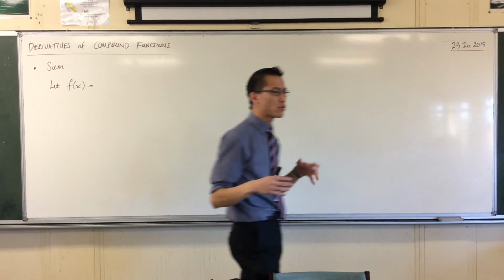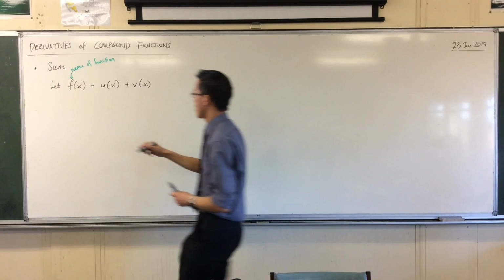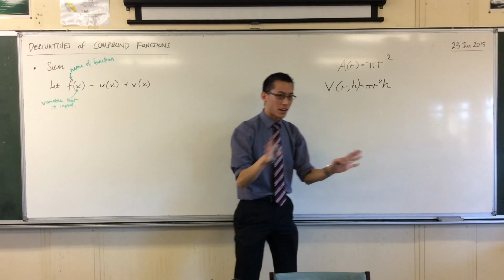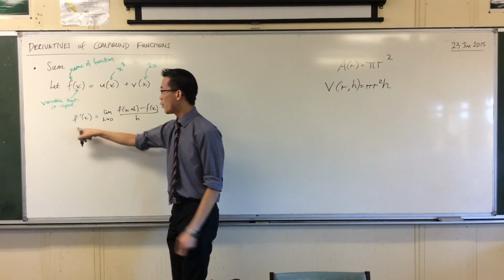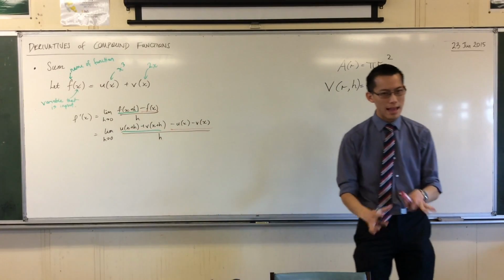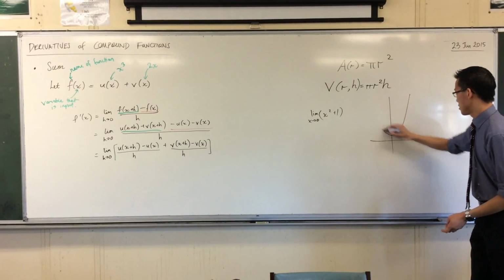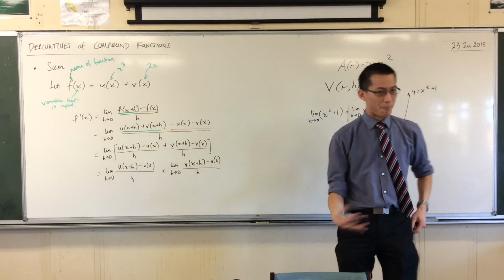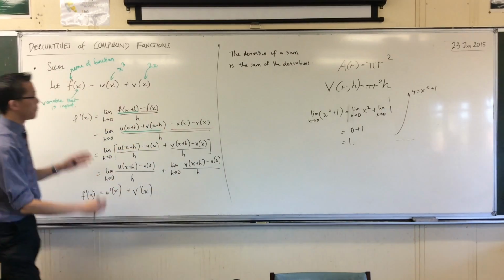The Derivative of a Sum